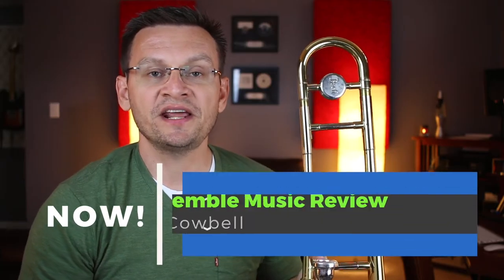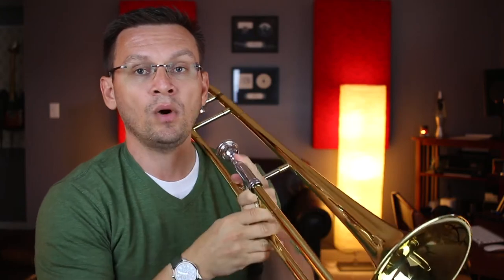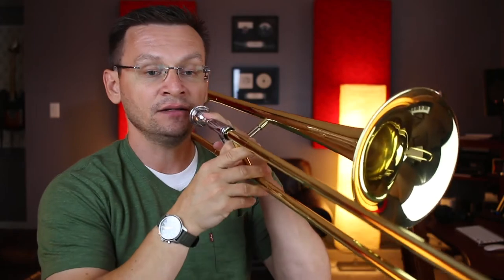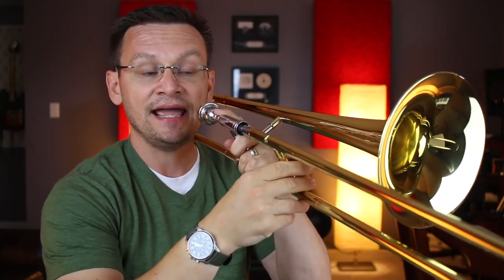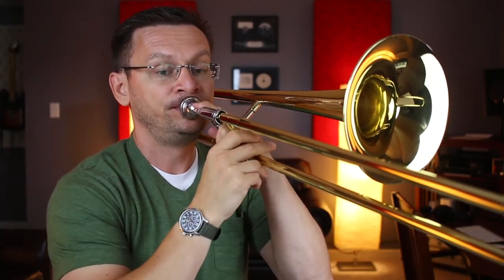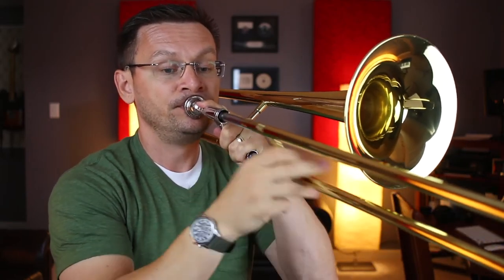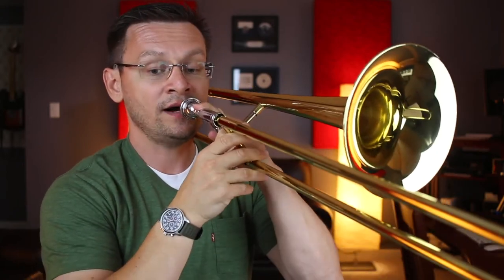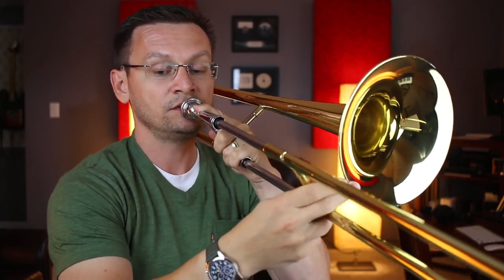Trombone | Ensemble Music Review | More Cowbell GOOD